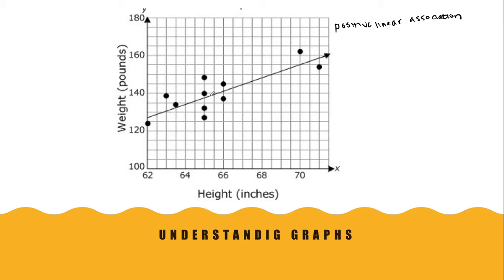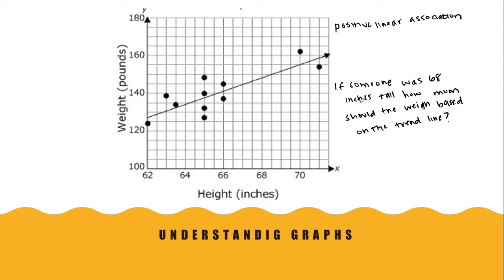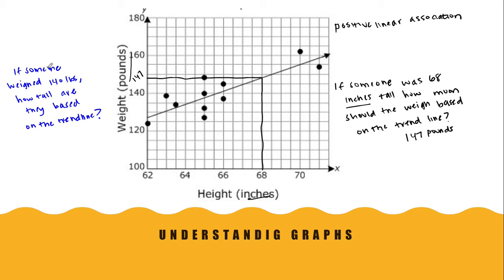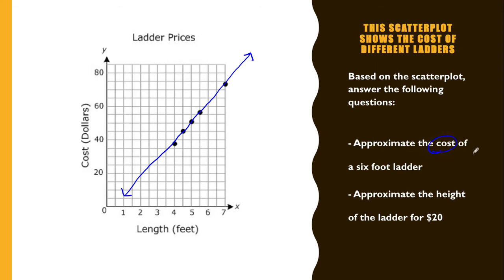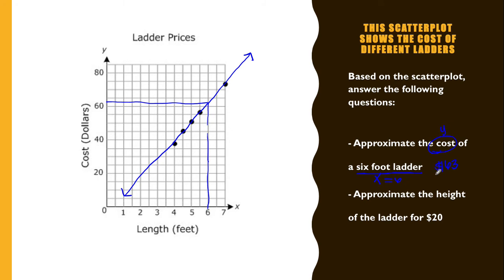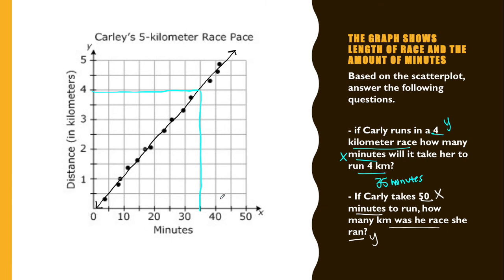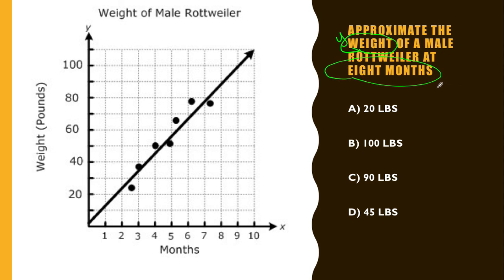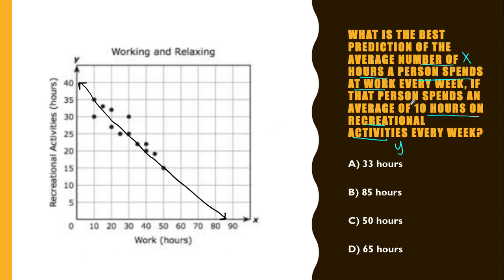Scatterplot Making Predictions